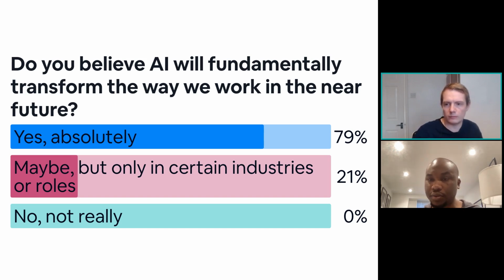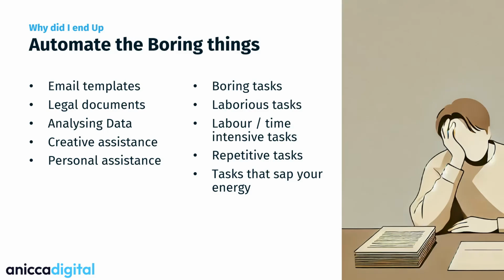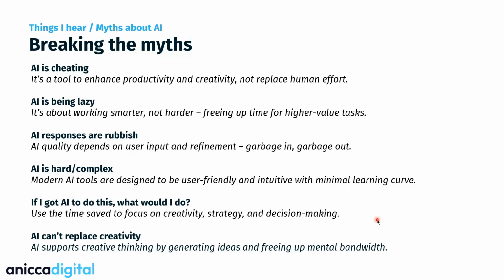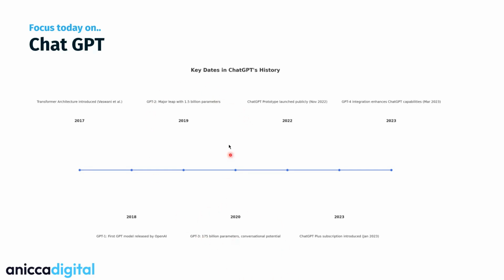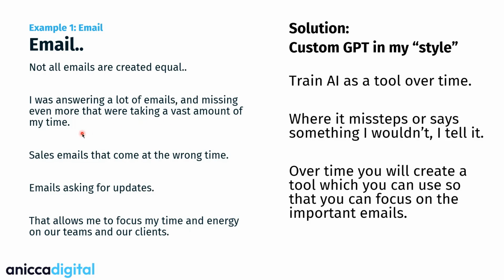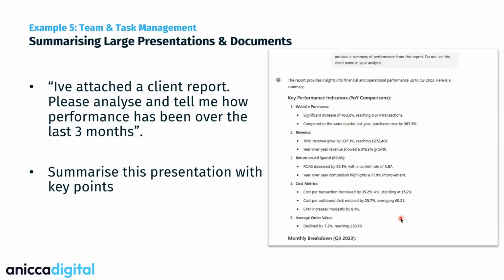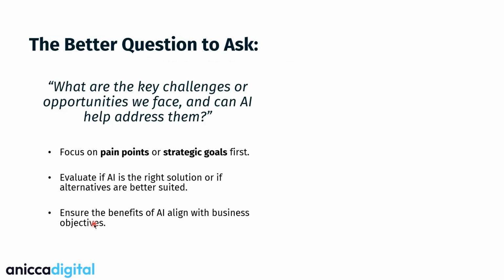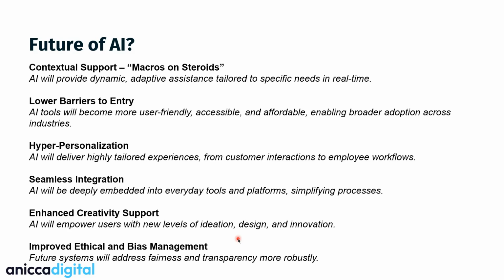Harnessing AI: Fundamentals and my first year of implementation ChatGPT (Fri 29th Nov 9:00-10:00AM)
On 29th November 2025, Darren Wynn hosted an engaging session on the transformative journey of integrating AI into daily business operations, with a special focus on leveraging ChatGPT-4 and other advanced AI tools. Over the past year, Darren explored how cutting-edge AI technologies streamlined workflows, enhanced decision-making, and delivered measurable business results.

The webinar provided an in-depth look at the challenges and successes experienced during the first year of AI adoption, offering practical insights into how tools like ChatGPT-4 revolutionised content creation, customer service, and operational efficiency.

Darren shared how ChatGPT-4’s advanced capabilities—such as natural language processing, data analysis, and automated responses—were applied to solve real-world business problems and optimise day-to-day tasks.

Whether attendees were just starting their AI journey or looking to maximise the potential of existing tools, the session equipped them with actionable strategies to harness AI for a competitive advantage.